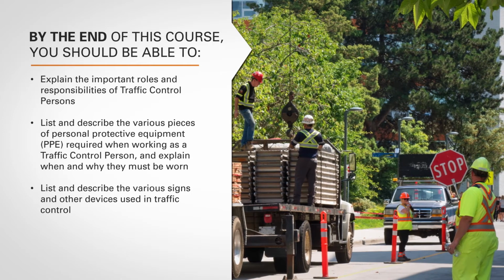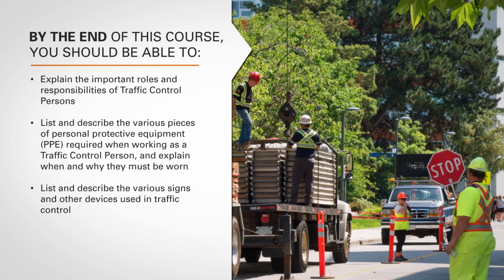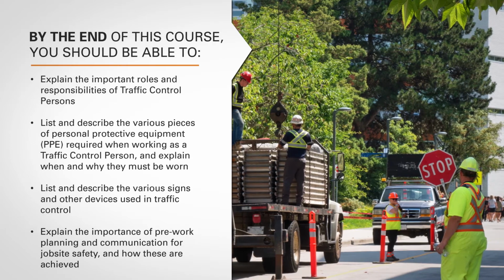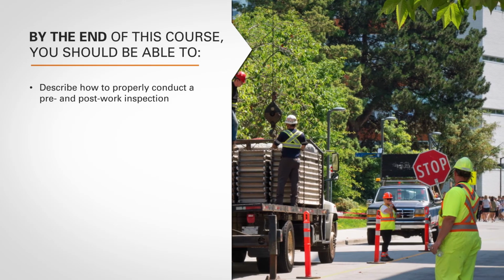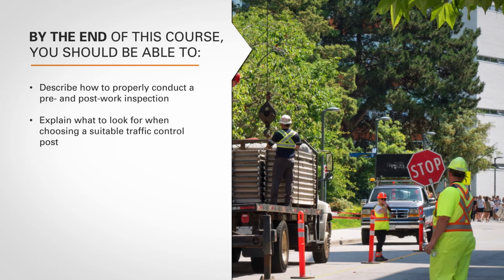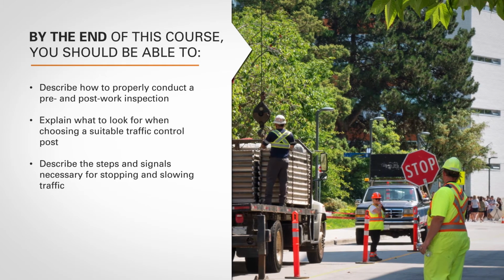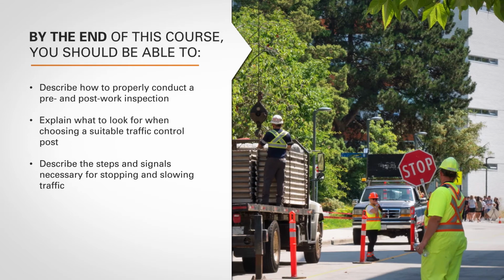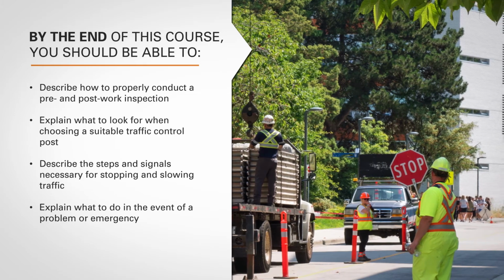Traffic Control Person Course Preview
This online Traffic Control Person - Temporary Conditions course teaches the techniques, equipment, and legal requirements for Traffic Control Persons in a road construction environment. It explains the importance of wearing the proper protective equipment, how to effectively control traffic in a variety of construction scenarios, and general safety and legal requirements. This course is written to comply with the Ontario Traffic Manual - Book 7 - Temporary Conditions and OSHA Safety Standards (USA).